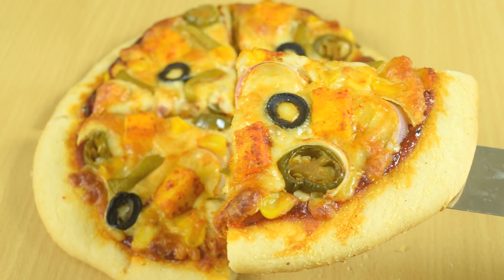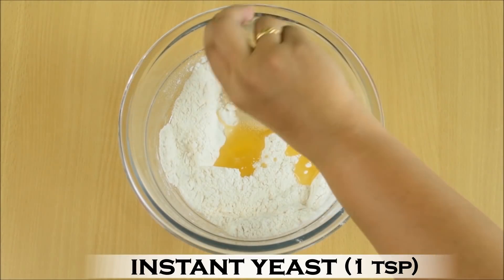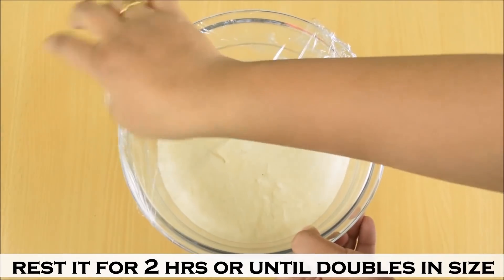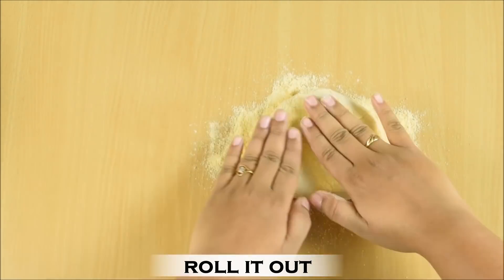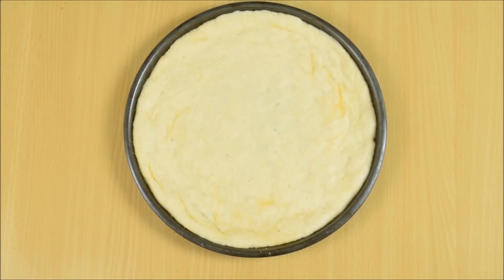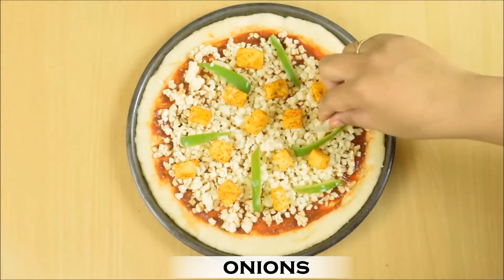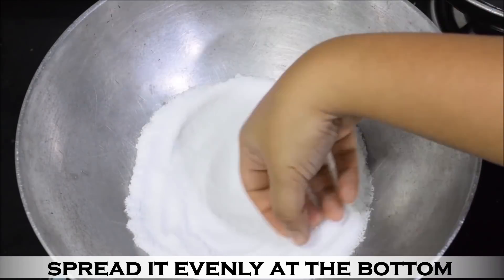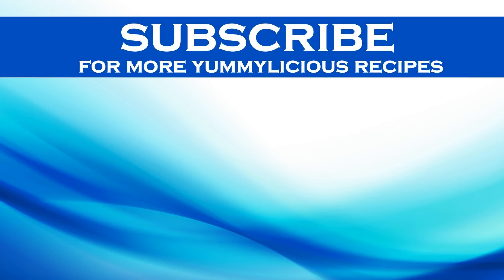Q & A : Pizza related questions answered |Easy recipe of Pizza without Oven | Yummylicious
This is kind of the first step towards answering your questions. I thought that many questions were regarding pizza itself so I have tried to cover as many questions as possible.
In this video we are featuring how to make pizza without oven. You can even make cheese burst pizza without oven. Just follow all the instructions and I'm sure you will love it more than Domino's or Pizza Hut.
I really appreciate your patience and love that you give us..
Hope you liked the video and more such videos are coming up so your suggestions on which video should we make are most welcome.